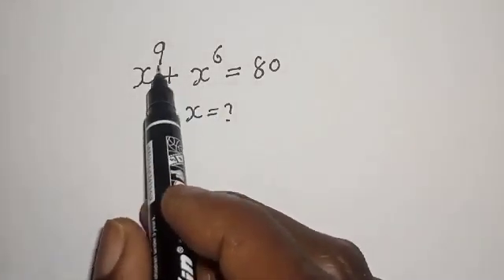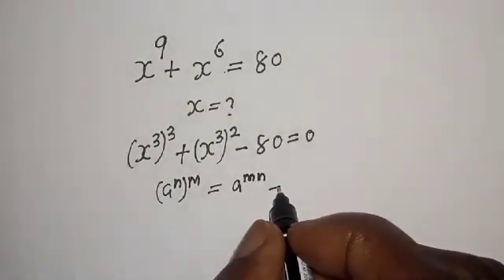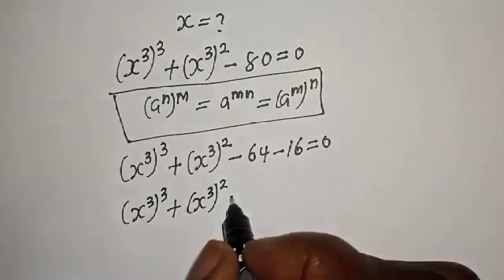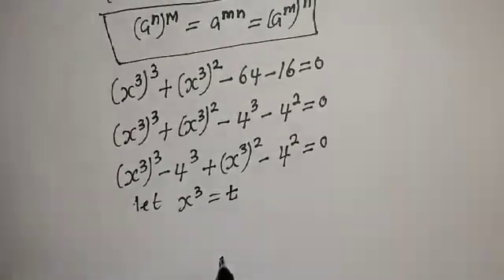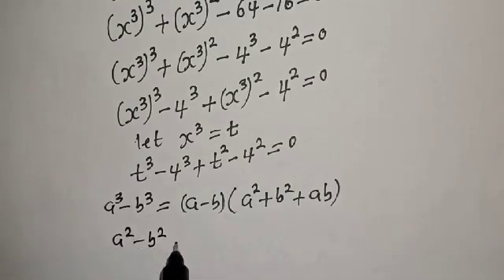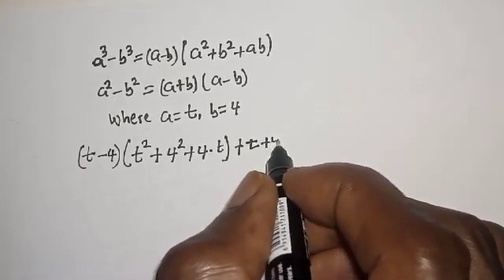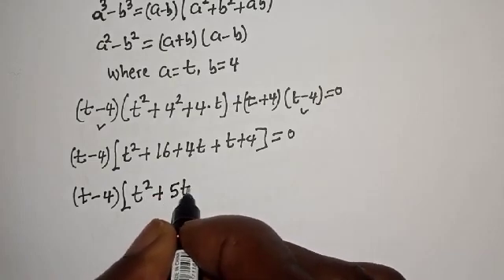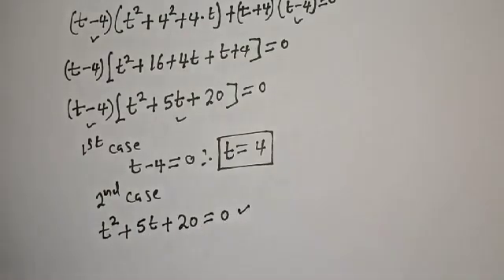A Beautiful Math Olympiad Exponential Challenge X^9+X^6=80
Hello Everyone👩‍❤️‍👨👩‍❤️‍👨👩‍❤️‍👨

 How To Solve For X In This  Beautiful Math Olympiad Challenge Very Fast With This New Trick X^9+X^6=80